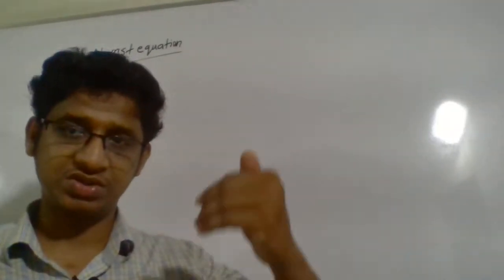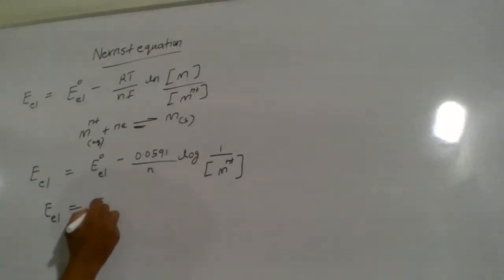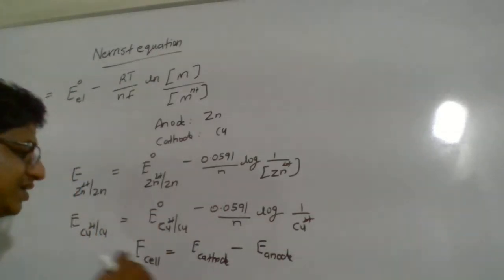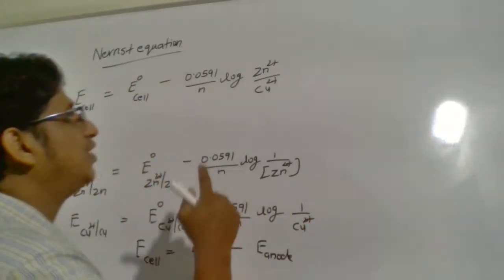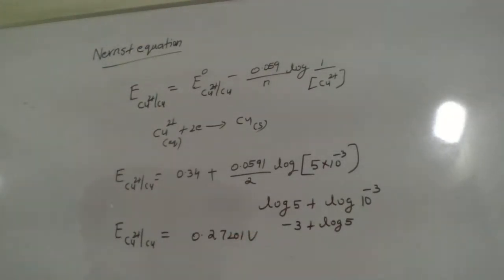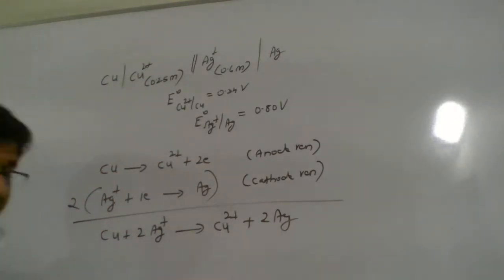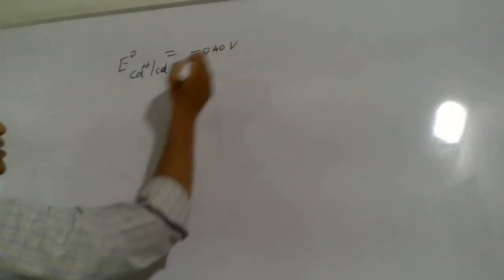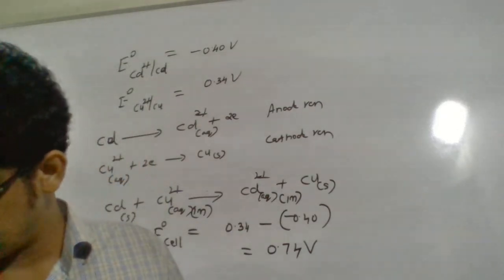Nernst Equation- Ramesh Sir